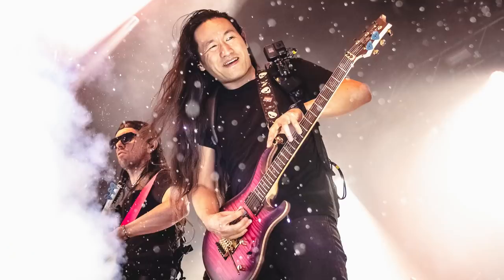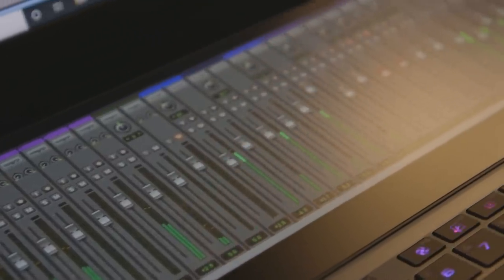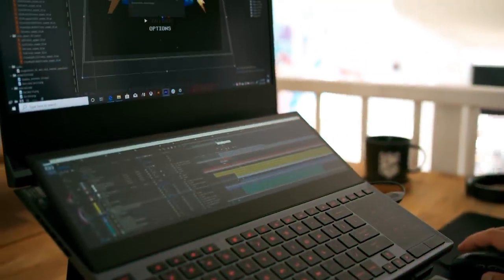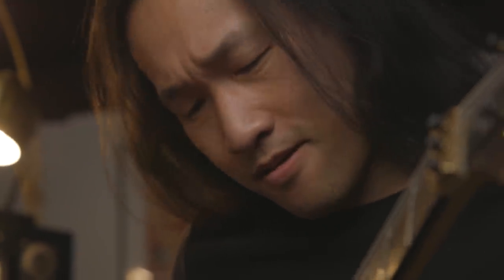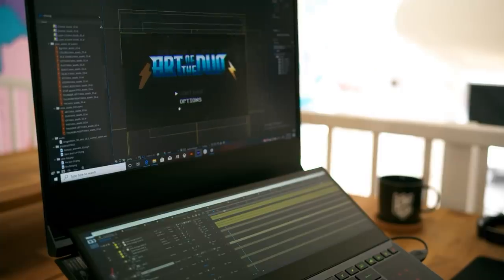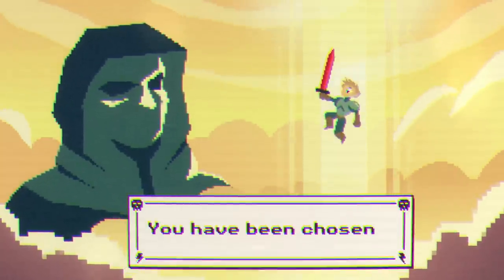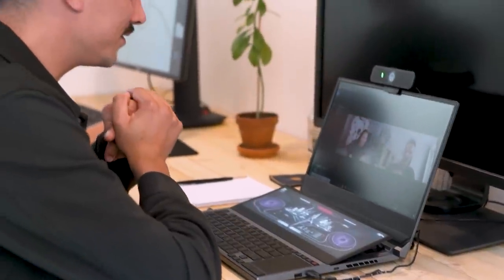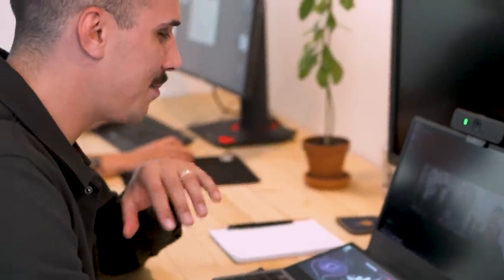Art Of The Duo - BTS [Herman Li & Kingdom of Something] | ROG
ROG presents Art Of The Duo - Behind The Scenes; A mini-documentary capturing the impressions of Herman Li and Kingdom of Something (Team 1) around their art collaborations with the ROG Zephyrus DUO 15.

Visit the Art Of The Duo microsite, vote for your favorite video and you will automatically enter to win an ROG Zephyrus Duo 15 gaming laptop powered by 10th Gen Intel® Core™ i9 processor, and there’s a handful of additional ROG prizes to be won, simply by signing up for the raffles!